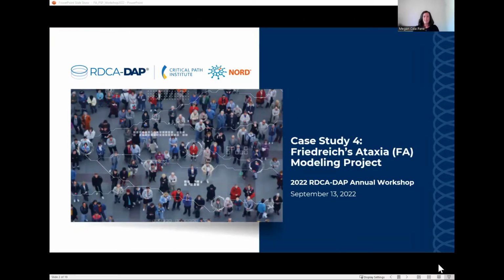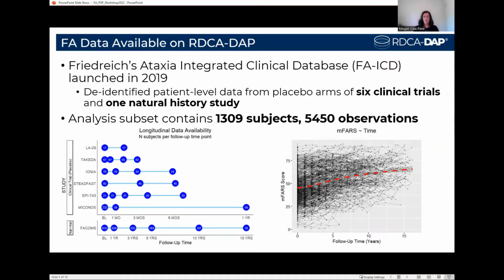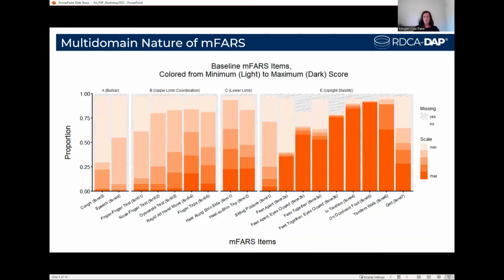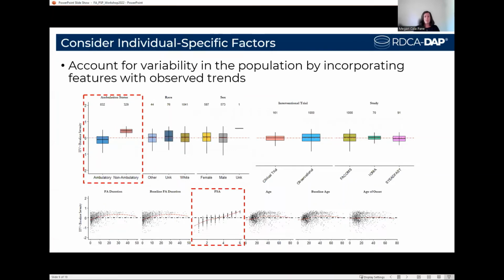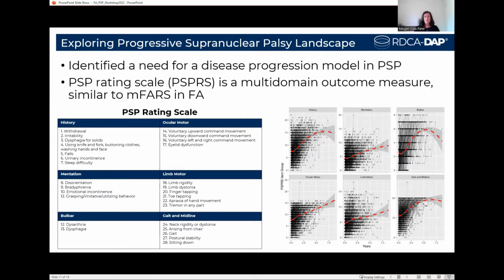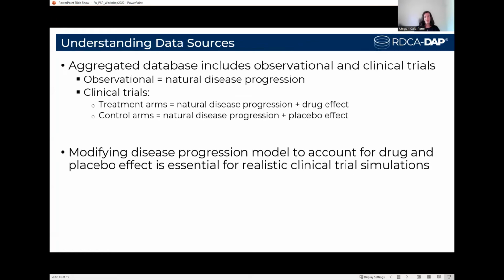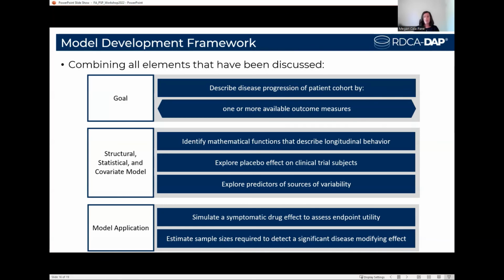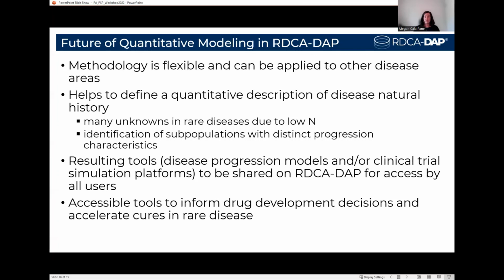2022 RDCA-DAP Workshop: Case Study 4: Friedreich’s Ataxia (FA) Modeling Project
Friedreich’s Ataxia (FA) Modeling Project: Actional data resource of efficient data curation across data sources and looking ahead to additional similar projects such as PSP
Speaker (prerecorded): Megan Cala-Pane (C-Path)

ABOUT C-PATH:
Critical Path Institute (C-Path) is an independent, nonprofit organization established in 2005 as a public and private partnership. C-Path’s mission is to catalyze the development of new approaches that advance medical innovation and regulatory science, accelerating the path to a healthier world. An international leader in forming collaborations, C-Path has established numerous global consortia that currently include more than 1,600 scientists from government and regulatory agencies, academia, patient organizations, disease foundations, and hundreds of pharmaceutical and biotech companies. C-Path U.S. is headquartered in Tucson, Arizona, C-Path in Europe is headquartered in Amsterdam, Netherlands and C-Path Ltd. operates from Dublin, Ireland with additional staff in multiple other locations.